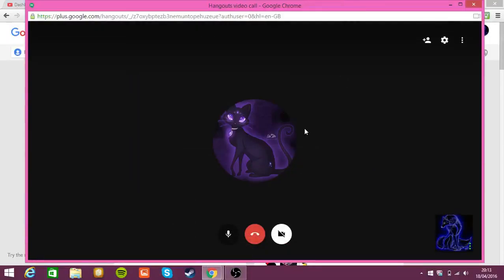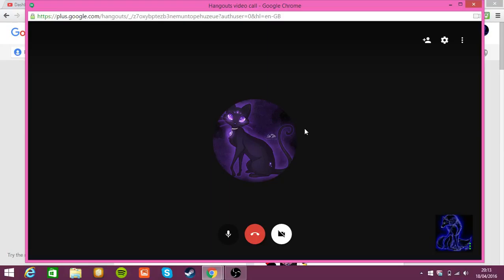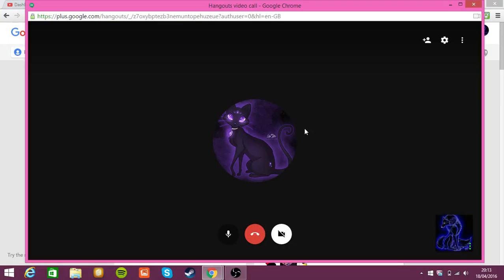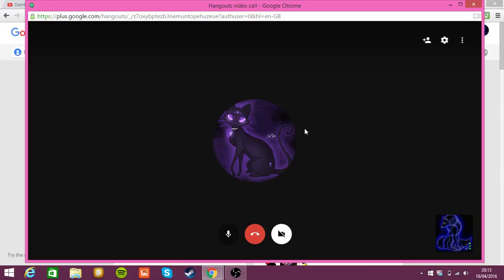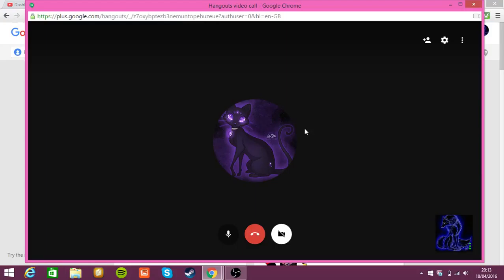Vlog with Comb!